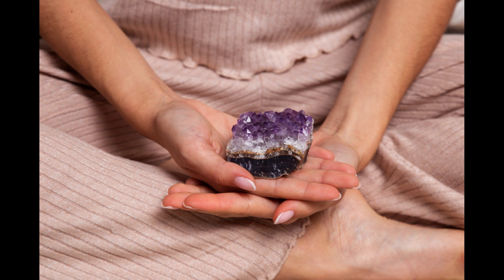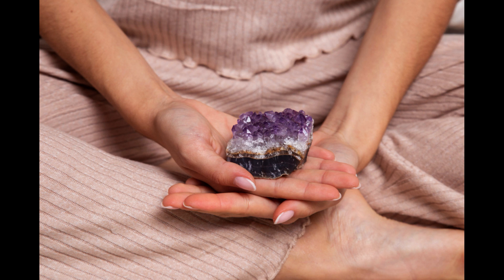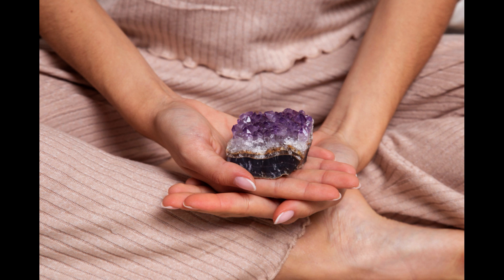Beginner's Guide To Crystals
Welcome to our beginner's guide to crystals! In this video, we'll take you on a journey through the world of healing crystals and stones. We'll cover everything from how to choose the right crystal for you, to how to cleanse and charge it, to different ways to use it for healing and manifestation. If you're new to the world of crystals, this guide is the perfect place to start. And even if you're a seasoned crystal enthusiast, we're sure you'll find some valuable insights and tips. So sit back, relax, and get ready to explore the fascinating and magical world of crystals! And don't forget to check out the description below for more information and resources.